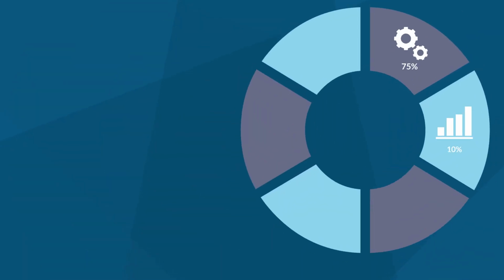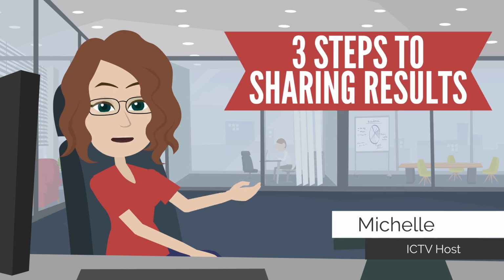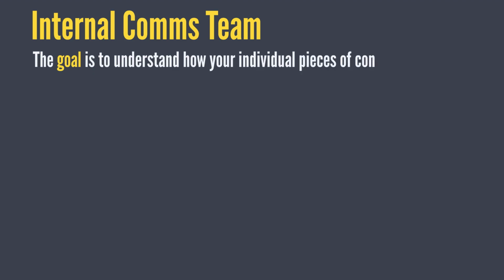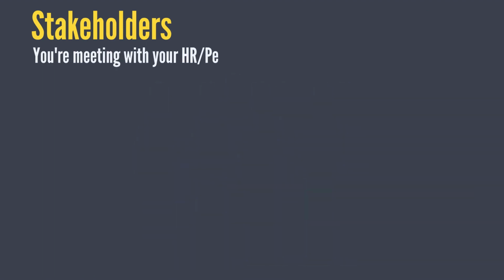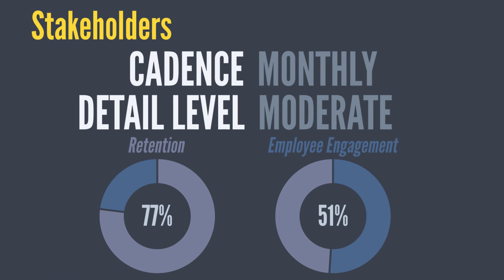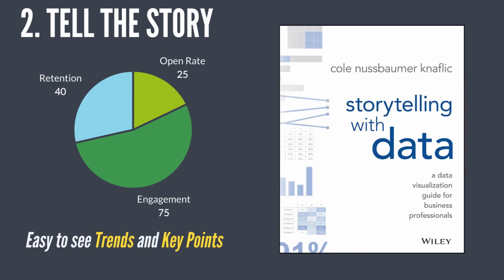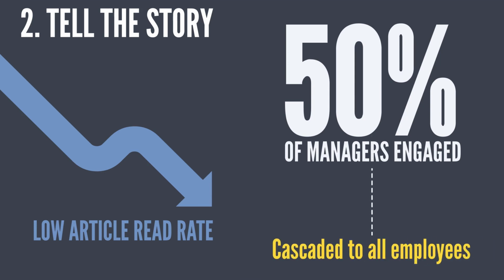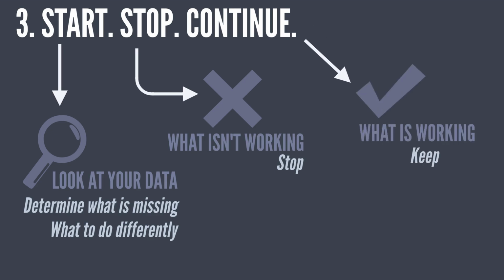Sharing Your Internal Comms Results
Nearly 20% of internal communications pros collect but do nothing with their data (State of the Sector, 2020). It’s important for communications teams to share their results consistently and often internally, with stakeholders, and with executive leadership. On this episode of ICTV, we share how to get started.